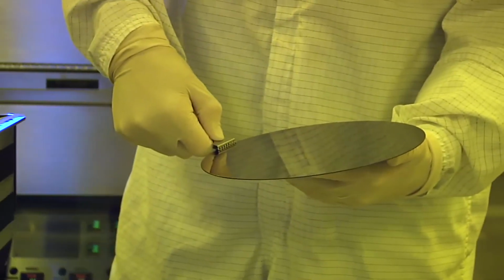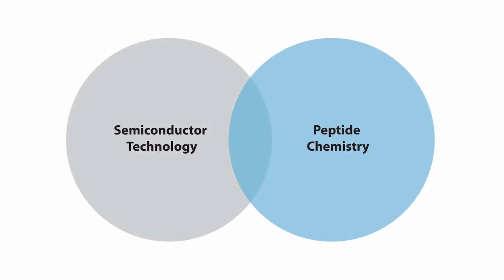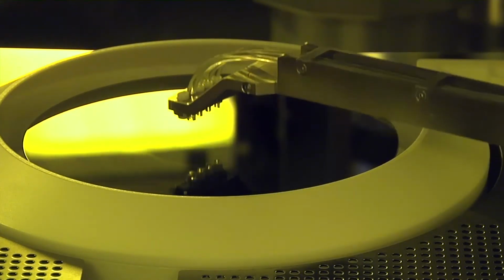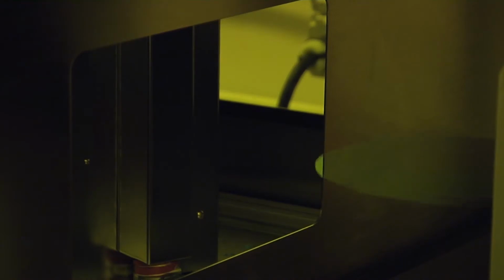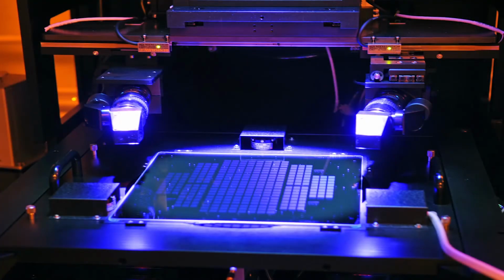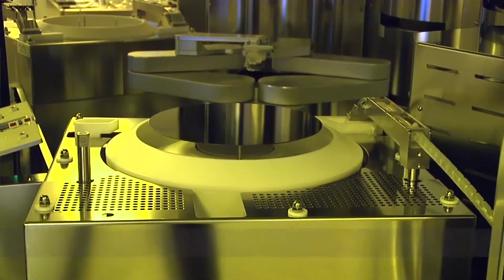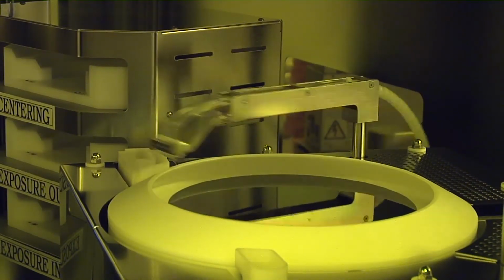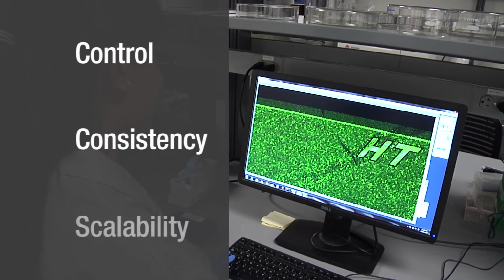Video Production | Automated Manufacturing Process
| Video of the Automated Manufacturing Process by Healthtell produced by Josh Skehan Productions